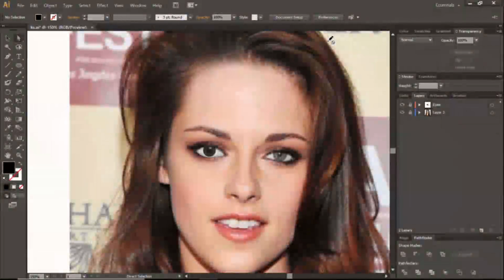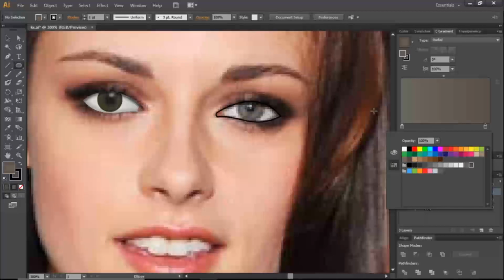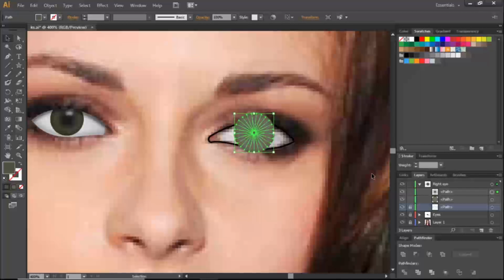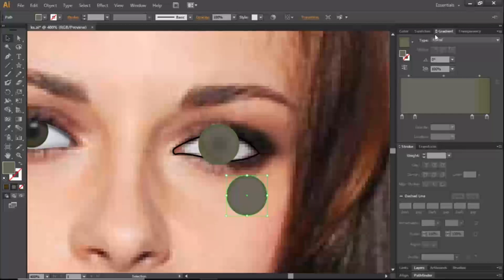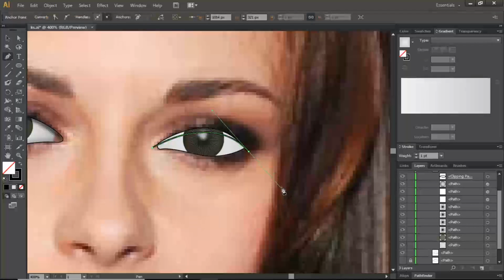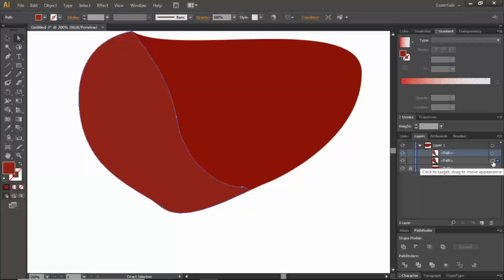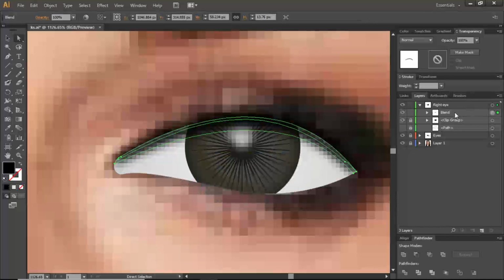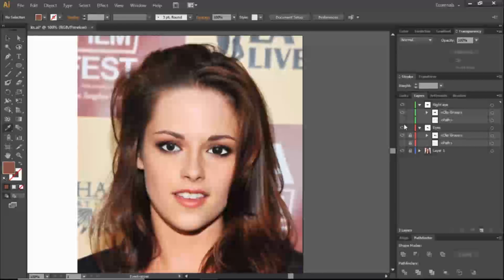HOW TO MAKE A DIGITAL PORTRAIT ILLUSTRATION.|| Part 1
Welcome to this video training series in which we are going to be exploring the concept of making digital art in design form.
In this, we are going to be creating a portrait and learn how to create various shapes that form the required results.
Have fun.